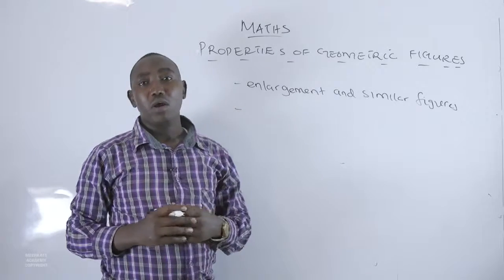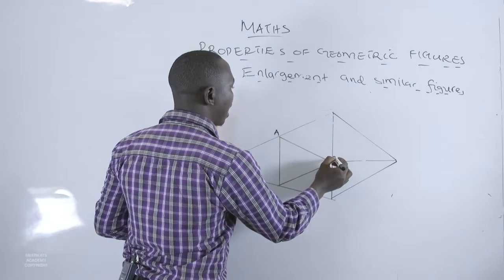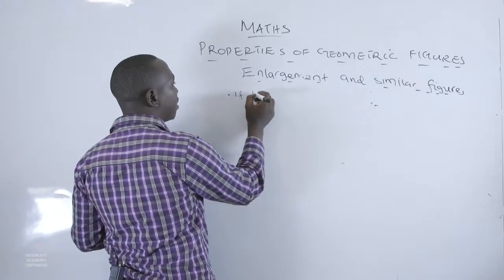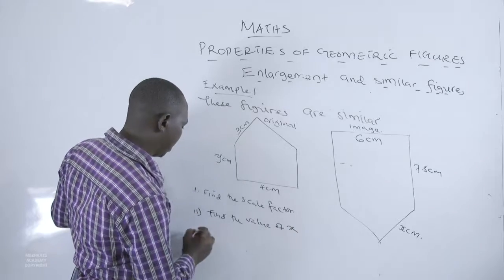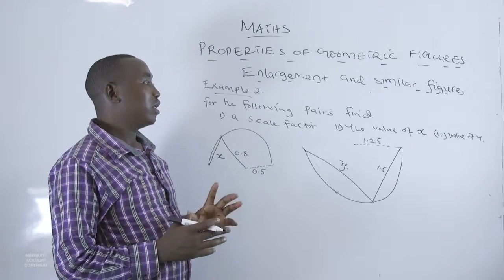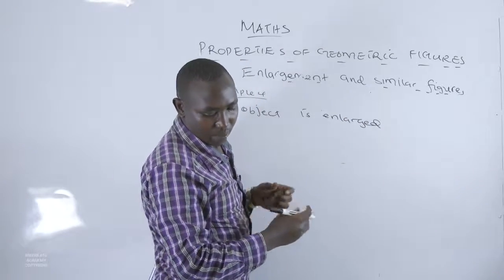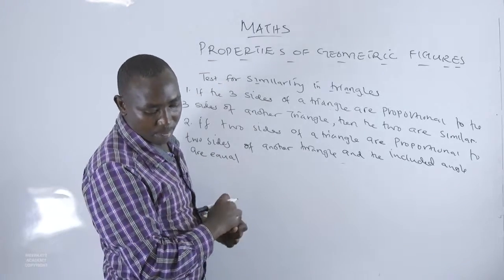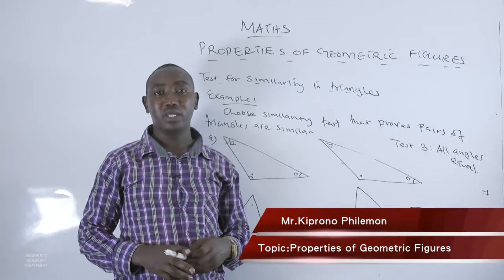321 Mr Kiprono Philemon Properties of Geometric Figures Part 3 MATHS YEAR 9